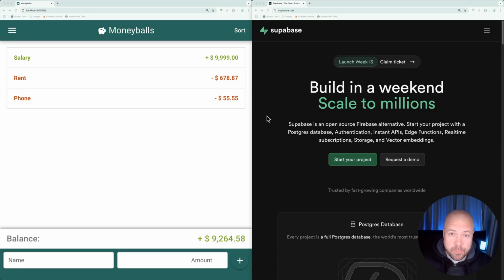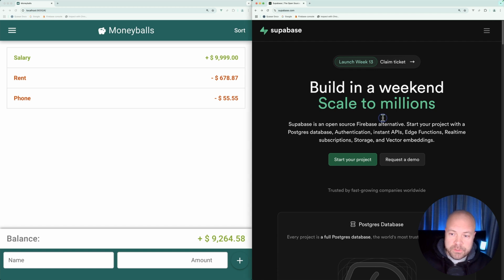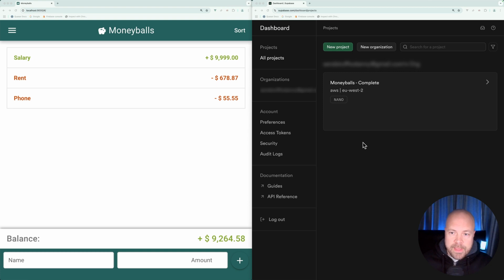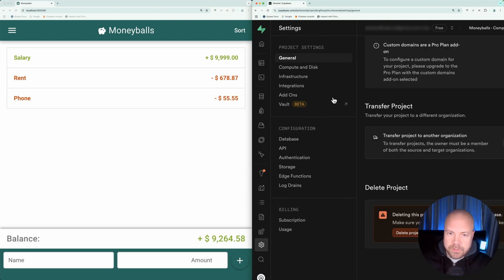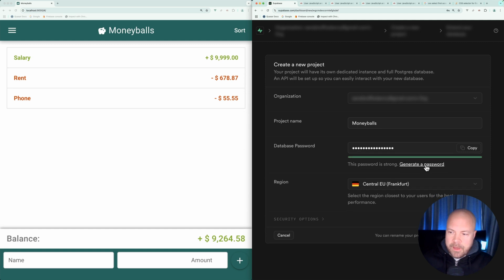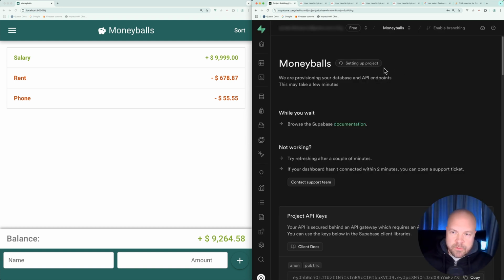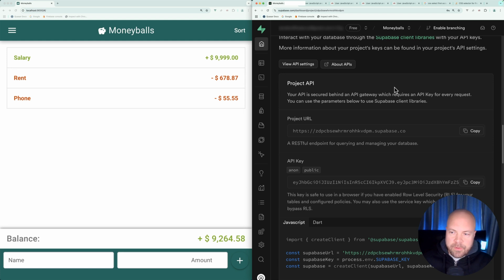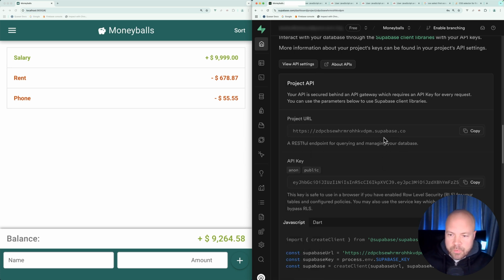Supabase & Vue 3 Tutorial #6 - Create a Supabase Project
Learn Supabase & Vue 3! #6 of 23 - Create a Supabase Project

In this video you'll learn how to create a new project on Supabase.